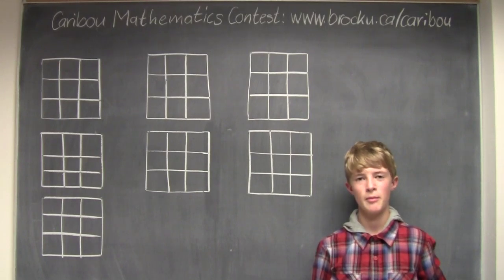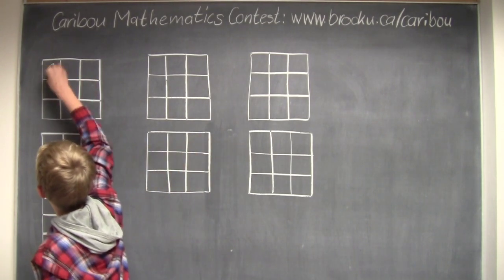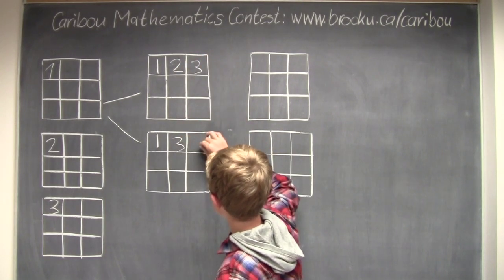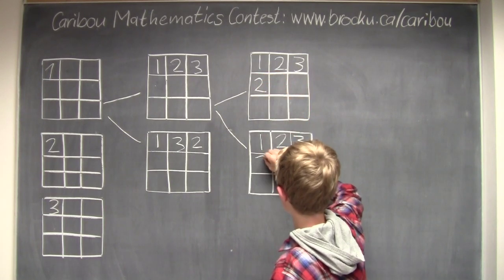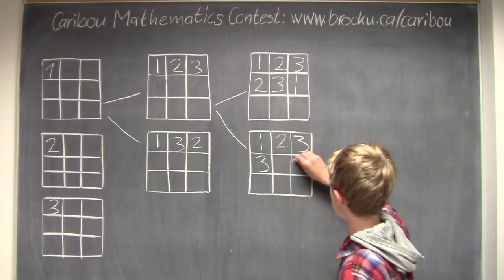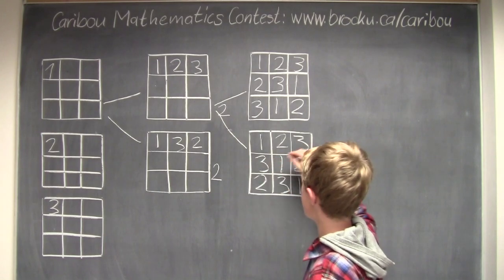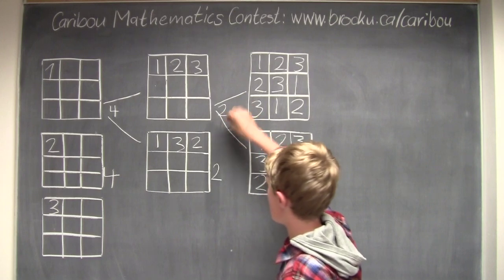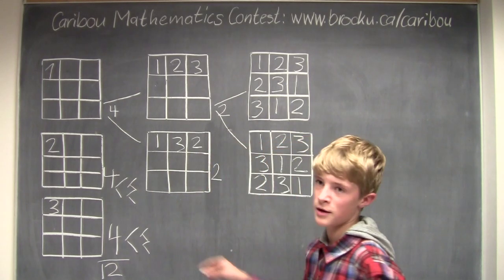Caribou Contest, May 2011, grade 7/8, q. 22